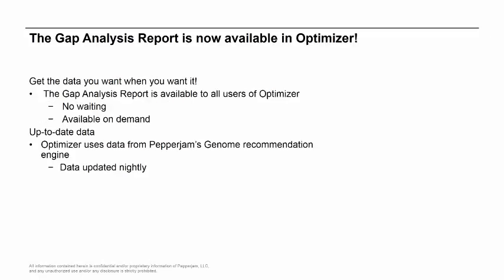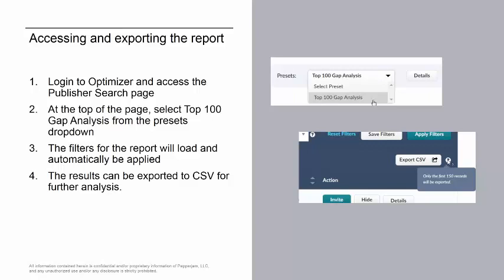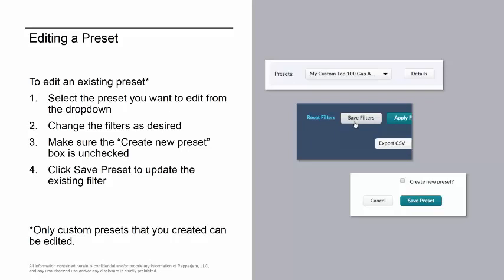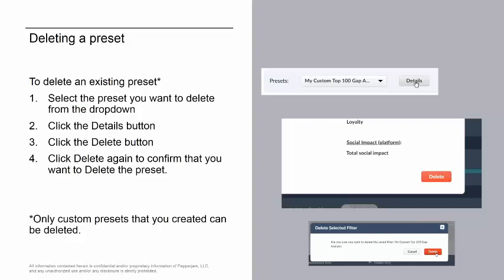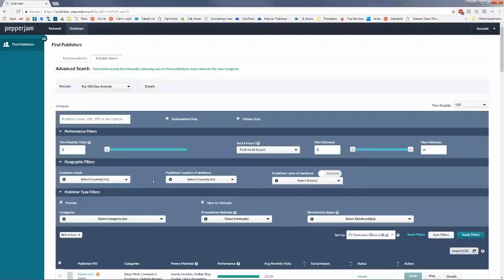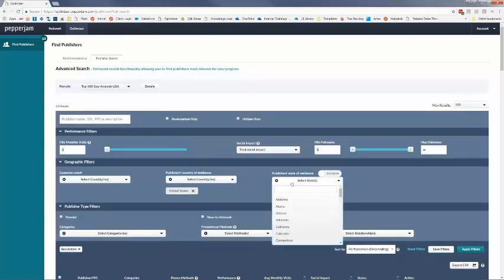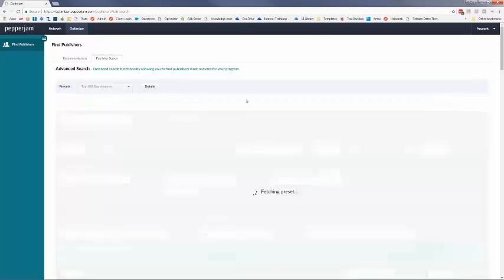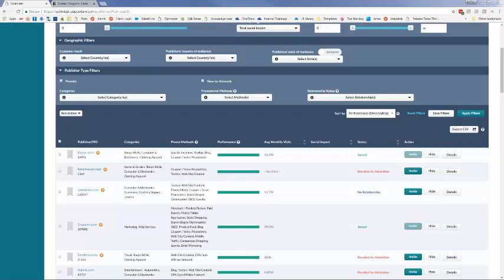Pepperjam: Optimizer GAP Analysis and Filter Presets